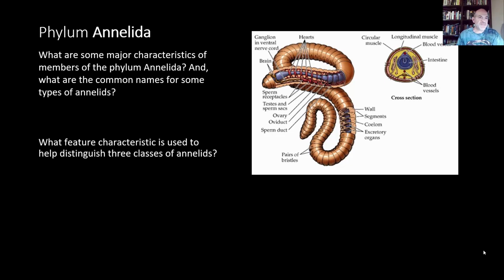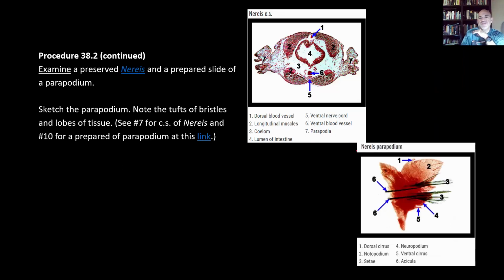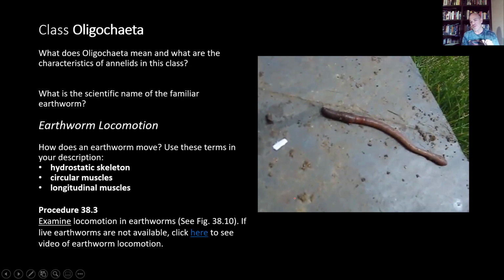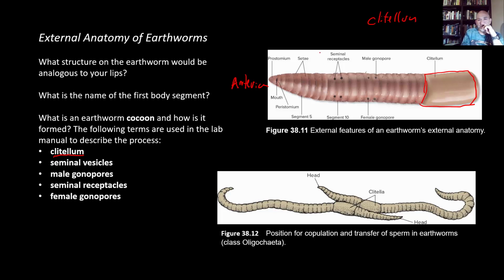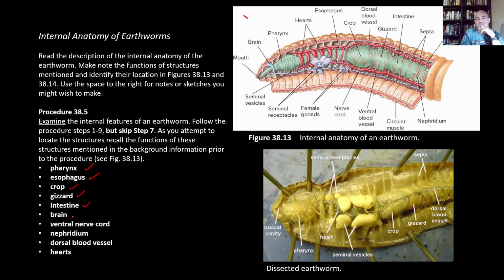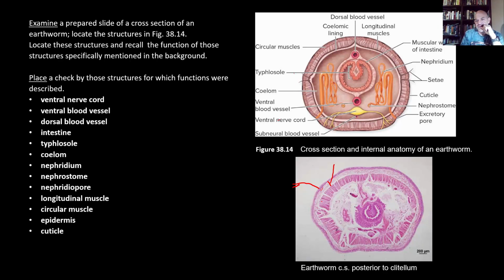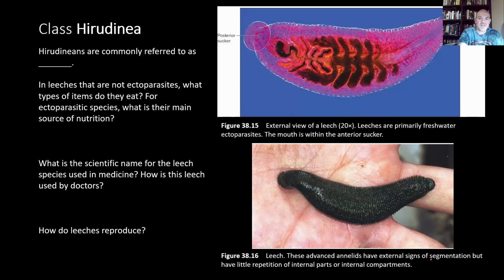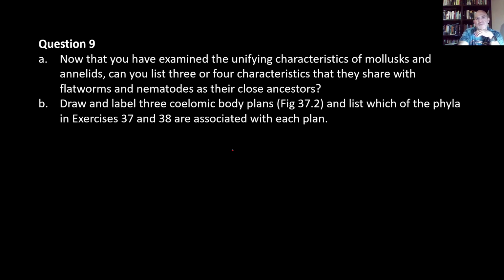BIOL 1407 Lab 38 Annelida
A detailed description of the lab exercise covering segmented worms (Phylum Annelida). Includes worm structure and function in the context of their evolutionary success.
Phylum Annelida (0:00)
-Class Polychaeta (2:29)
---Genus Nereis, clam worm (4:00)
---Genera Aphrodita, sea mouse, and Chaetopterus, parchment work (7:59)
-Class Oligochaeta (11:00)
---Locomotion (11:17)
---Genus Lumbricus (14:20)
--- Lumbricus external anatomy with discussion of reproduction (16:08)
---Internal anatomy (22:26)
-Class Hirudinea (33:29)
---Discussion of septa, the walls of separation of coelom (33:54)
---Leech reproduction (36:46)
---Locomotion in leeches (37:49)